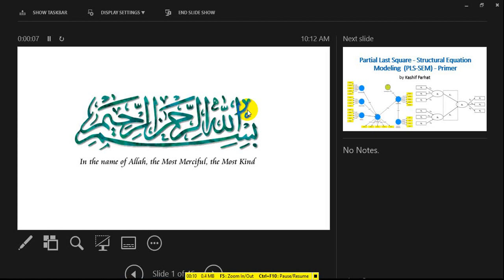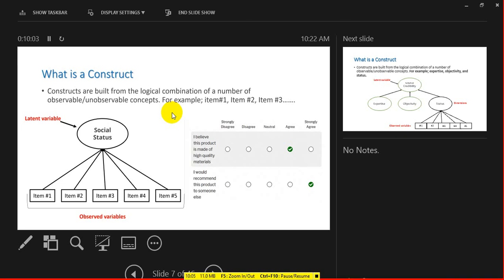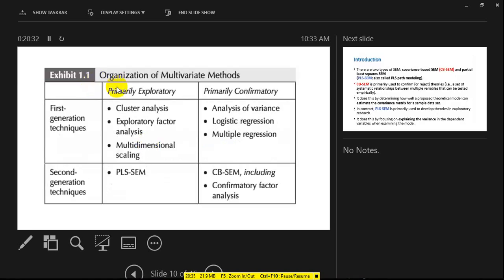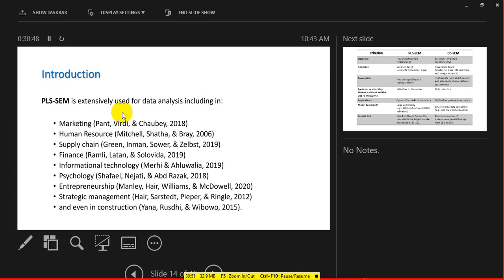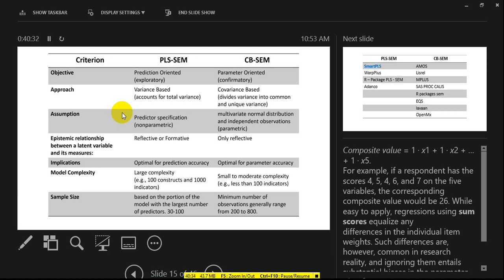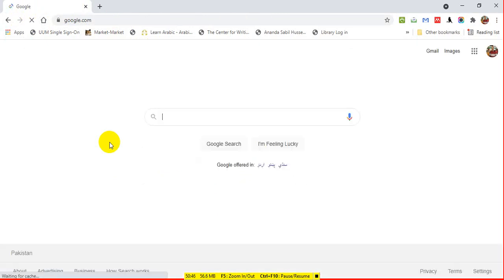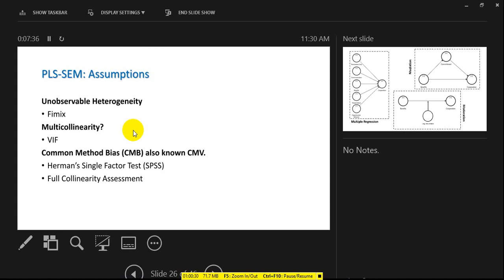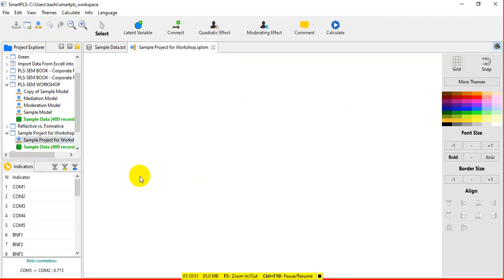PLS-SEM Basic Workshop - Part 1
PLS-SEM Workshop Part 1

In this video, we discuss the theory and assumptions behind PLS-SEM.